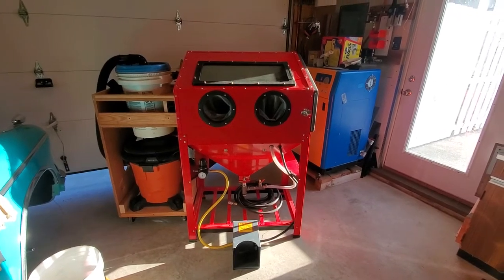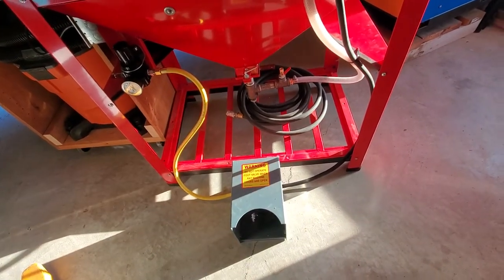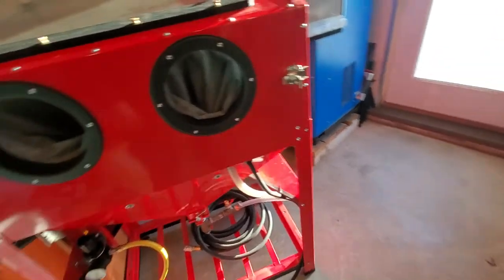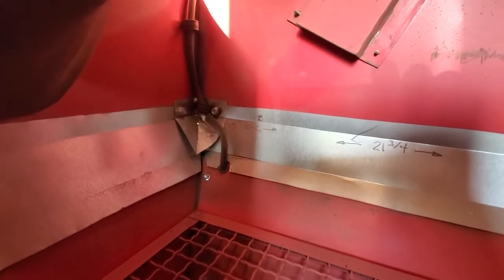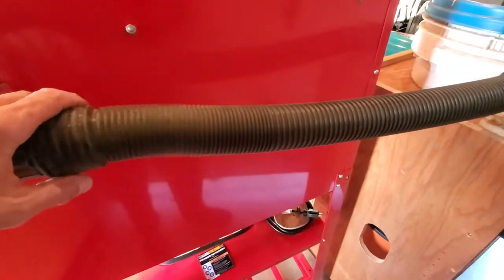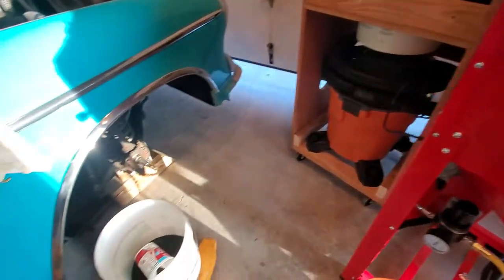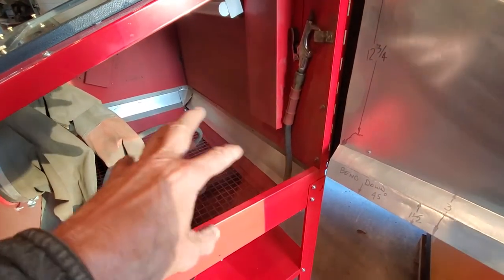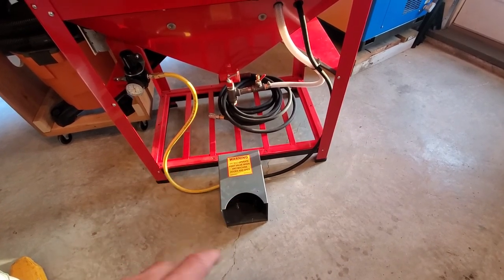Harbor Freight 40 Lb Blasting Cabinet mods done 20220403 - more than you'd think invested!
Homeowner wanting to curb costs went the distance, did mods using HF components, on-hand materials & kept on-line purchasing to a minimum.

Not for the "faint of heart" others have put it, not just for install time done but for just how much money was spent, you will have NO IDEA until doing this yourself just the amount of time and money you'll spend "gettin' er done!

First: I'd like to thank any/all that have taken the time to create videos for viewers to get ideas from. Over-kill on some, others can be practical.

Second: Up to any person to buy from companies, local or distant but to sources that do not respond to questions I have? After repeated attempts? That don't respond via phone or email? Let the buyer beware!

Not my goal to recommend one source over another or to bad-mouth any vendor. It is up to the reader/viewer to decide if to send money to any vendor that DOES NOT RESPOND is up to you. I choose not to!

Aside from one out-sourced firm, all other parts were gotten from Lowe's, Home Depot, Ace Hardware or a Maryville TN hydraulic hos company!

Function was the goal. Cost was a top concern. I saved 10% thru Veteran's discount from Home Depot and Lowe's. Even Trinco (Michigan) for the foot pedal.

My labor? Can't put a price on that nor can you but time? You don't want to know...ha! Too much for hunting, looking at video's, calling sources, etc.

Just figured my cost...shocked to find it cost $843.38 "after" 10% discounts.

Below is a list covering most of the items done to the cabinet in no particular order.

You will see the following:

1. Modify shelf below hopper allowing access to Metering Valve/hopper
2. Edge trim by Trim-Loc (on hand)
3. Bought locally for plumbing/electrical/glass
4. Out of Area Products: Trinco = 3/8 foot pedal, Blast gun & 3/8 air line
5. Bottom support frame: 2x2x1/8 angle (on hand) - No casters! Pallet jack instead
6. Support Frame rack: Use pre-existing red rack from HF
7. Cyclone: 100 # chlorine pool bucket (on hand), shop vac attachment
8. Rigid shop vac (new) maintaining factory casters
9. Vac/Cyclone cabinet: On-hand materials 18.5 x 22 x 41 w shelf
10. 4 items made from factory shelf for regulator support, intake duct, exhaust topper and rear exhaust cap/elbow retaining clips
11. 1/2" x 22 ft long air line from wall to regulator w quick release
12. 3/8 x ? long air line from foot pedal to 3/8 barbed Tee inside cabinet
13. 3/8 x ? long air line from barbed Tee to Trinco blast gun
14. Cooper brand 2 bulb 2200 Lumen LED fixture 24 inches long
15. Power Cord: 14 gauge by 40 ft w ends cut in half to supply power
16. 4x4x2 deep metal electrical box
17. (1) Duplex outlet separated & (1) Single Pole Switch
18. Air intake diverter/cap for show (held in place with zip tie).
19. Flashing: 20" wide x 10 ft long = Door and cabinet interior
20. Support for Light Fixture: 2x6x22 long. Added a 1x2x22 lg for tilt
21. Viewport Frame: #8-32x 1 screws x 12, #8-32 nuts & #8-32 brass knurl nuts vs "rivet nuts"
22. Glass support using same Flashing material (above) while installing viewport frame.